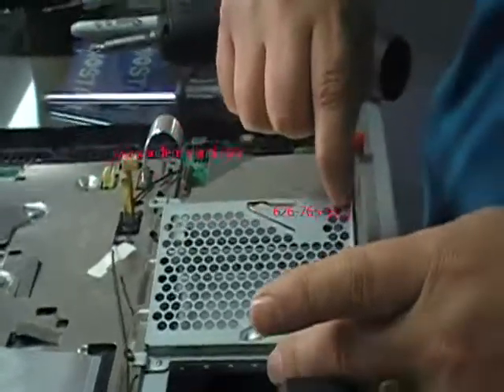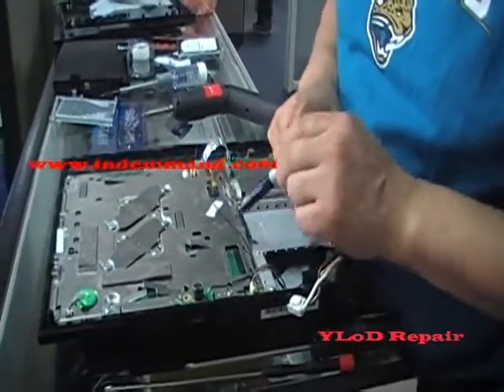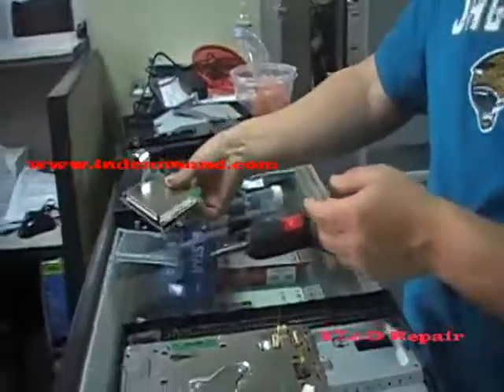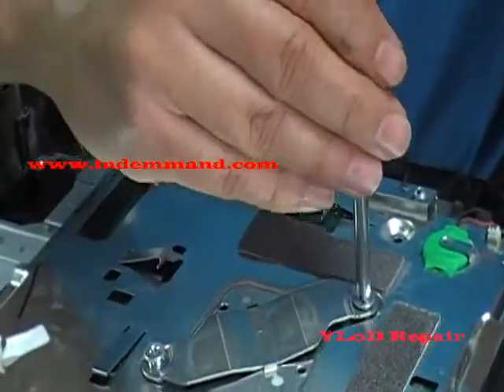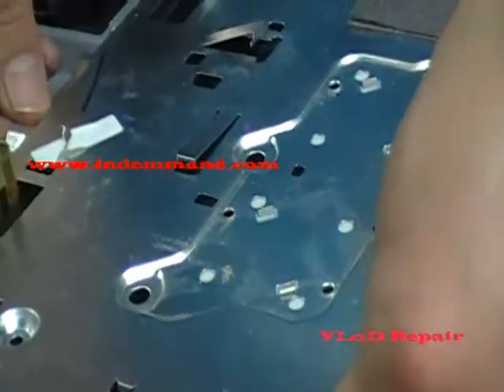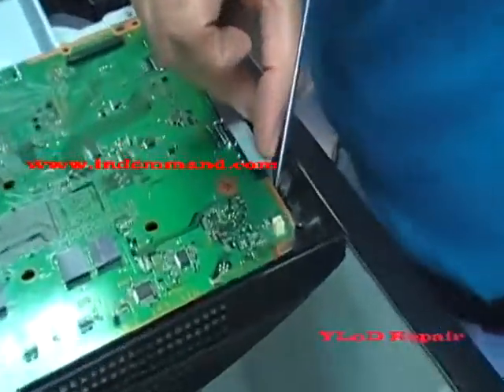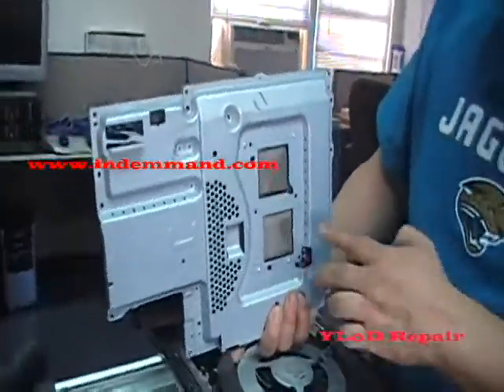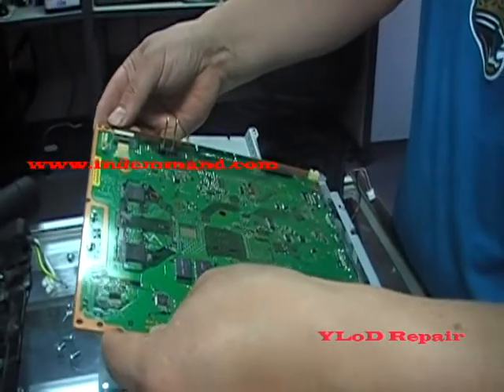Playstation 3 40GB Disassemby Process Step 2of3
How to Disassemble a Playstation 3 40GB Console. Step by step process.